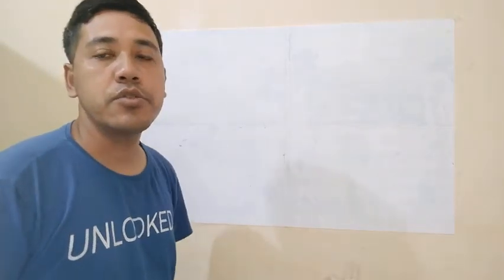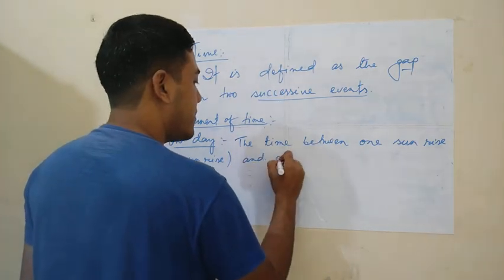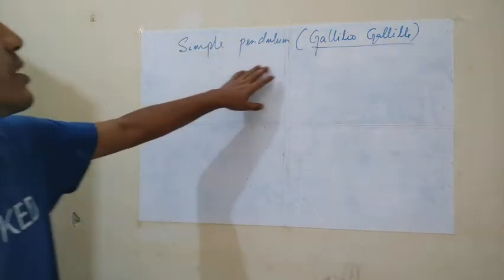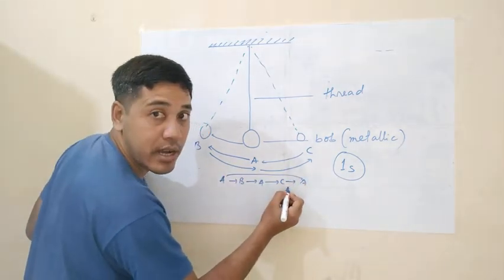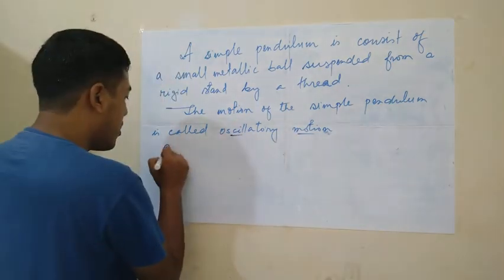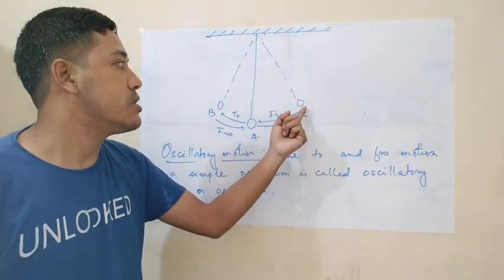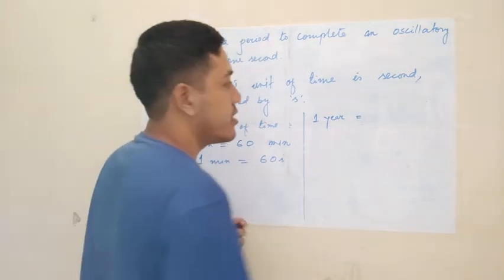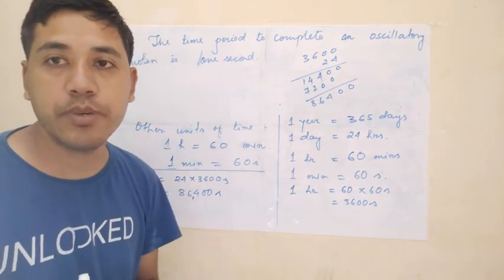Class VII Science Chapter 13, Third Video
Time and its measurements